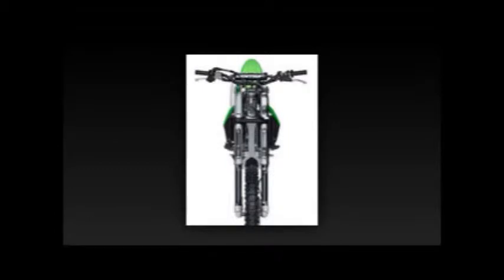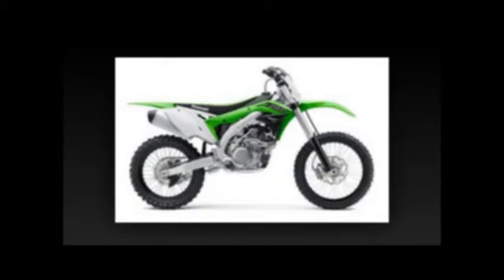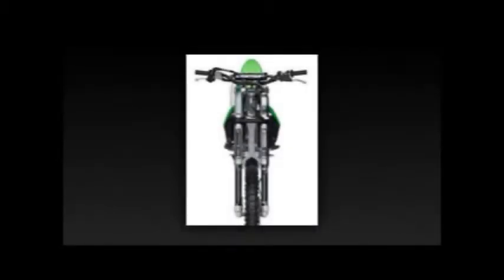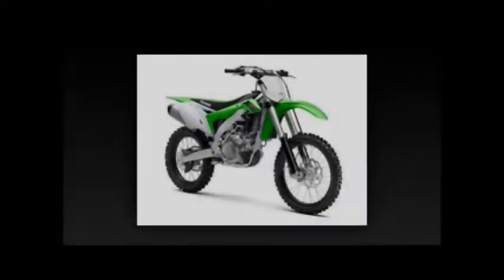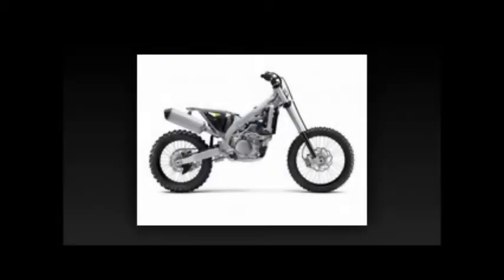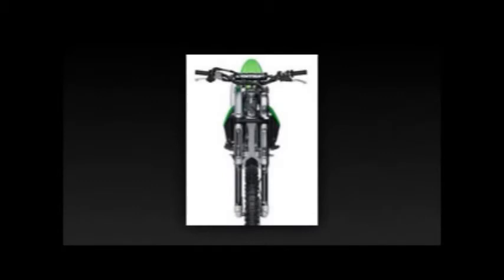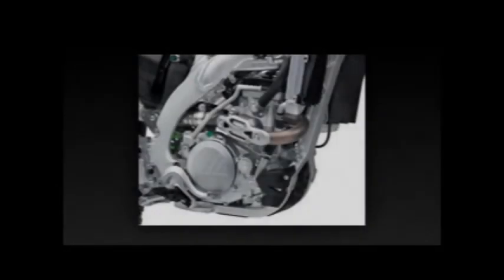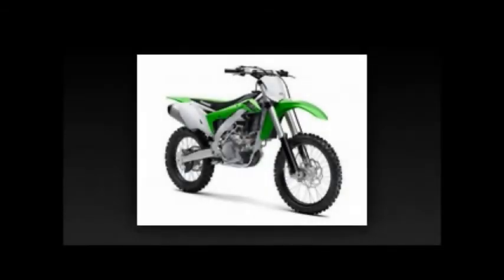Super Bike Super Car | 2016 Kawasaki KX250F Review Part 2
"Super Bike Super Car | supercar saturdays, supercar road trip 2, supercar superbuild, supercar aruba, super car accidents,

super car auctions, super car audio, supercar art, supercar academy, supercar aurelio, "